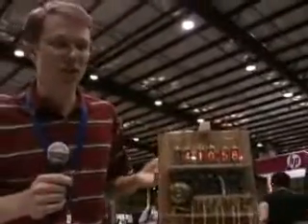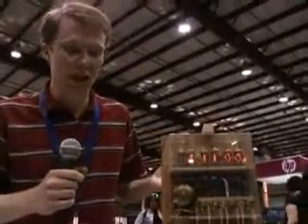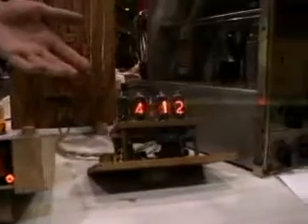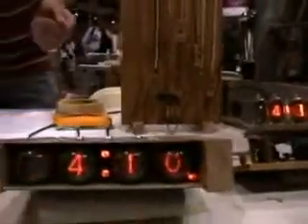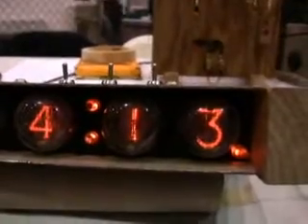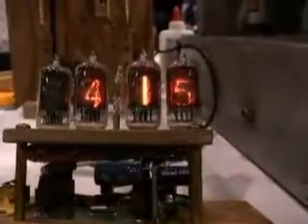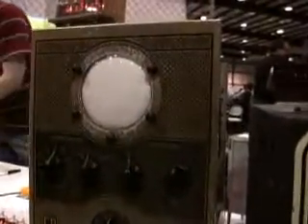Maker Faire 2008: Tube Time Clocks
IEEE Spectrum stopped by Eric Schlaepfer's booth, where he had made a bunch of clocks using vintage nixie and cathode ray tubes. He's also working on restoring vintage oscillograph machines from as far back as the 1930's.